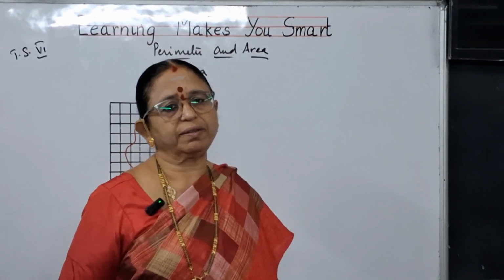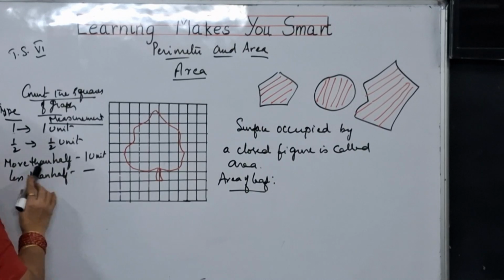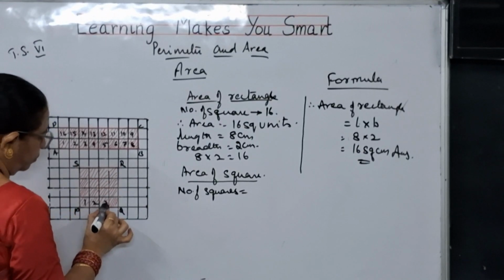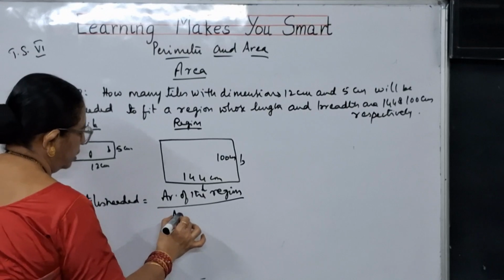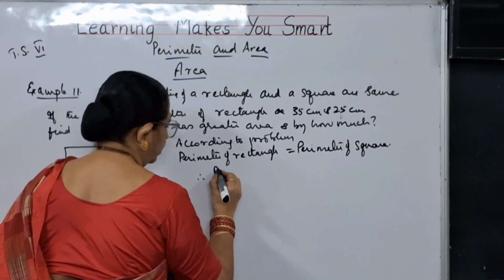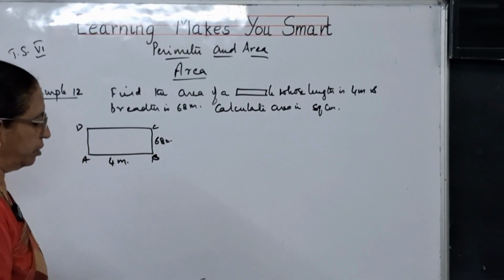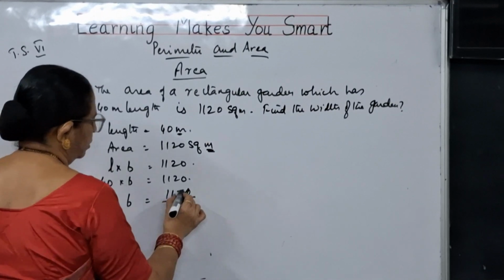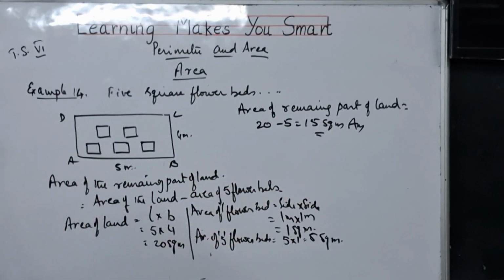CLASS VI, PERIMETER AND AREA, AREA -INTRODUCTION AND EXAMPLES- 10-14 sums.